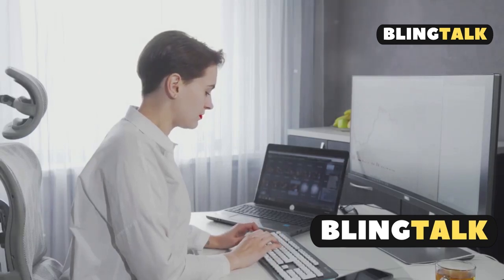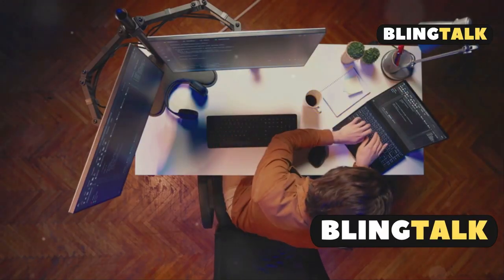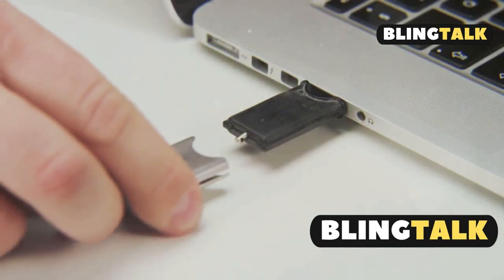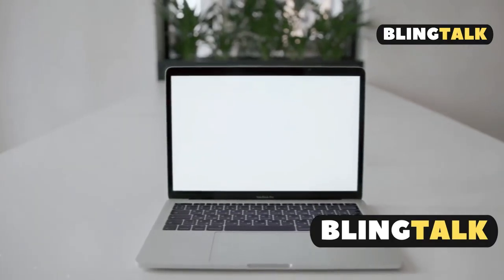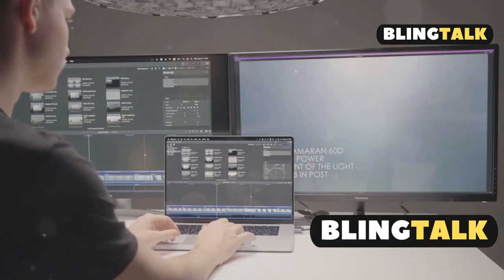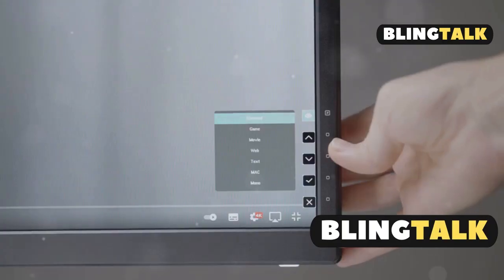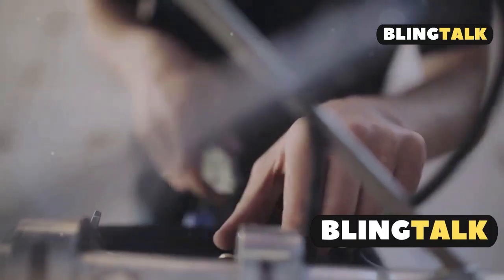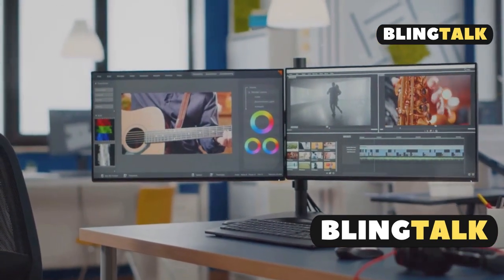How to set up dual monitors on MacBook Pro M4?